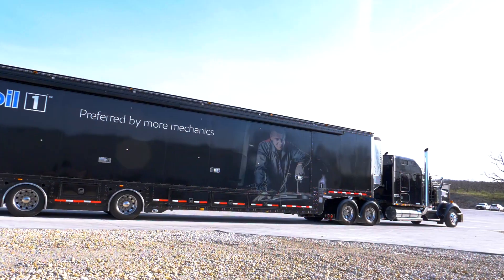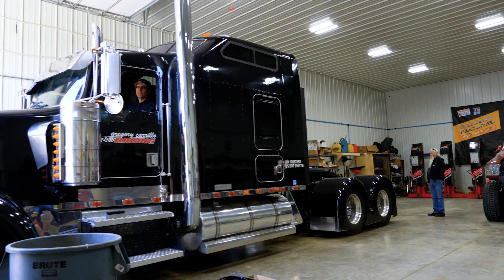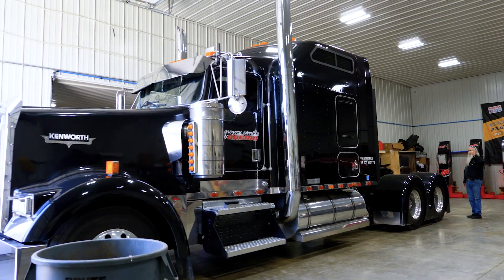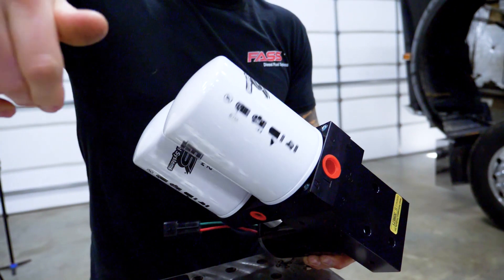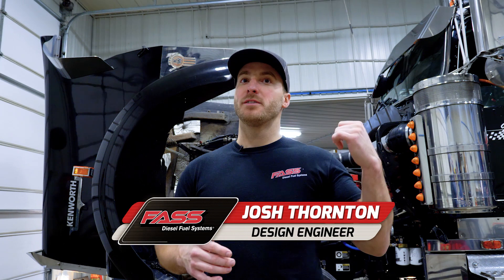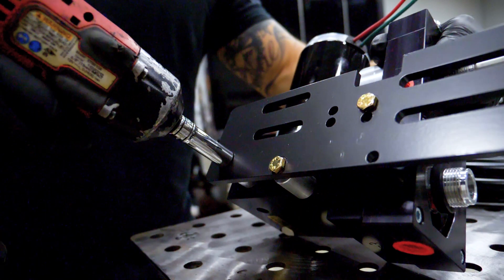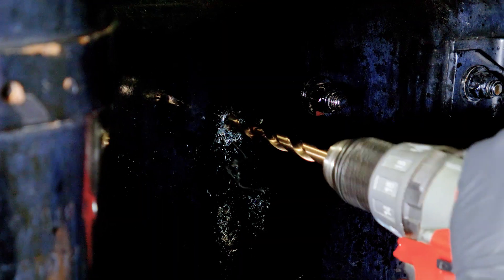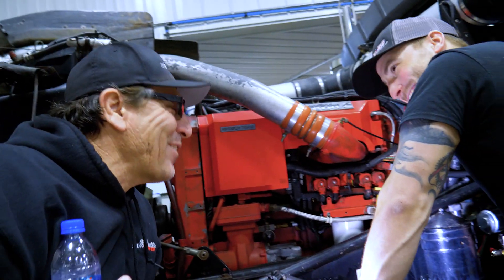Cummins ISX Fuel System Upgrade with FASS Fuel Systems!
Gregory Carrillo is a Top Fuel Dragster driver and team owner. Greg knows exactly how important it is to ensure all of his equipment is going to get him to his destination, whether that be down the track or his semi hauling the Top Fuel Dragster to events. With the Titanium Signature Series FASS Fuel System installed, this will supply the engine with pure diesel fuel. Air, water, vapor, and debris will be removed and filtered down to 2 micron in the Extreme Water Separator which removes 99.96% of the water in your diesel fuel.